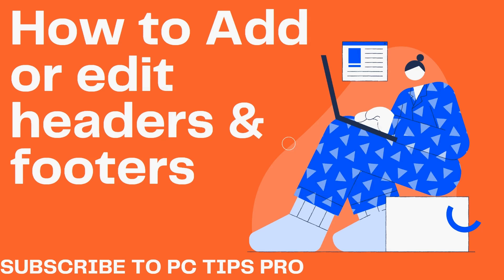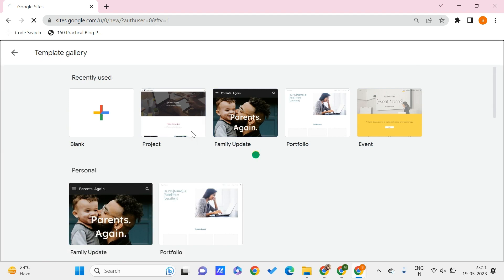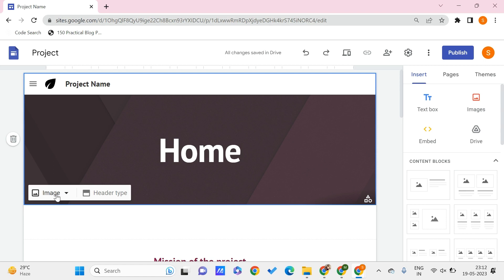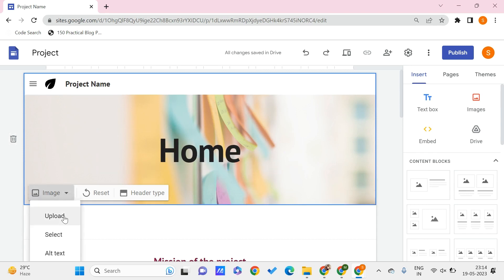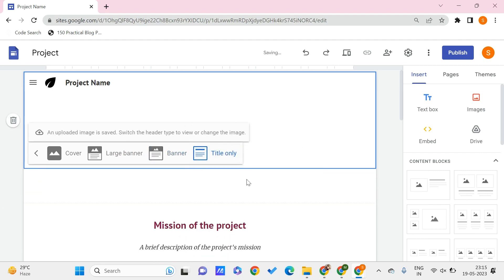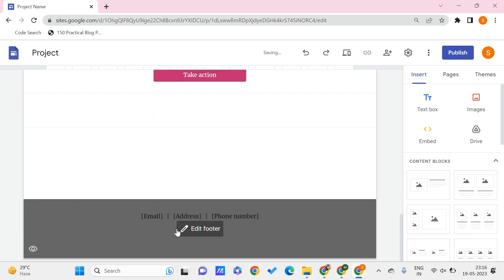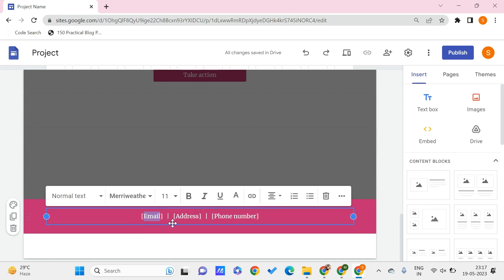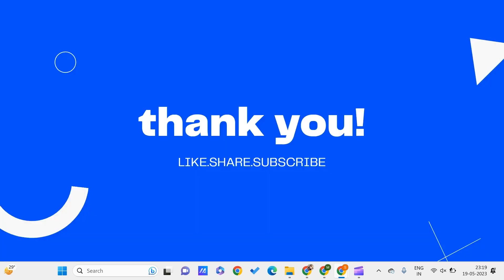How to Add or Edit Headers and Footers in Google Sites | Google Sites Tutorial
In this video, I have explained How to Add or Edit headers and footers in Google Sites.

The header and footer are the areas at the top and bottom of each page on your Google site.

When you create a site or a page, it will have a header. To remove it:
On a computer, open a site in new Google Sites.
Point to the header.
At the left, click Delete

To Change header image:
Point to the header and click Change image.
Click Upload or Select image.
Upload or choose an image and click Open or Select.

To Change header size:
Point to the header and click Header type.
Choose a size for the header.
To publish your changes, at the top right, click Publish.

To Add or change a footer
Point to the bottom of the page and click Add footer or Edit footer.
Enter your text or make other edits.
To change the background, point at the highlighted box. At the left, click Background Background.
When done, click anywhere else on the page.